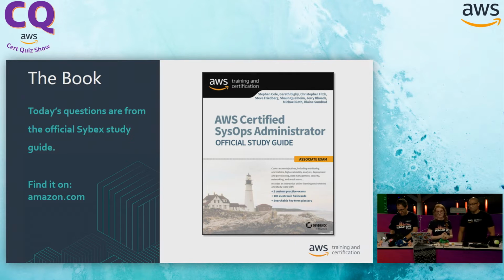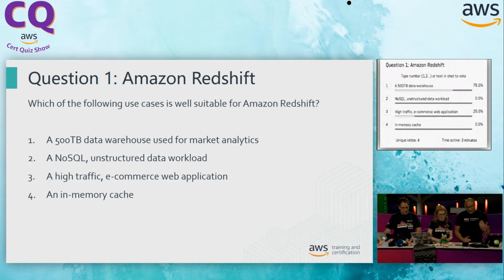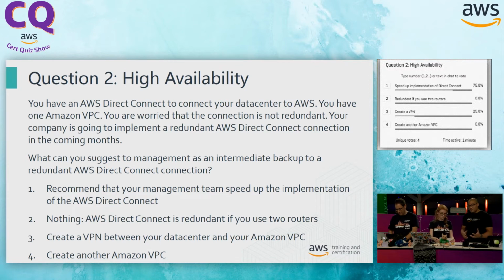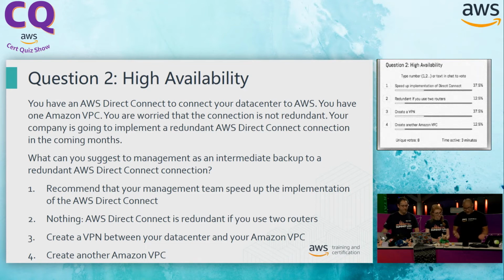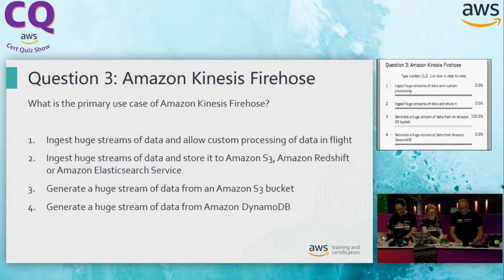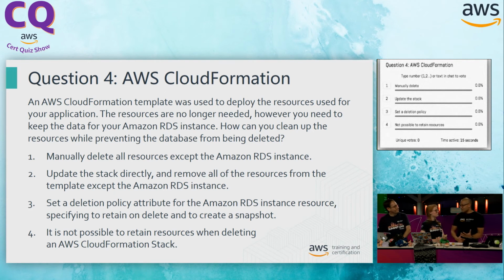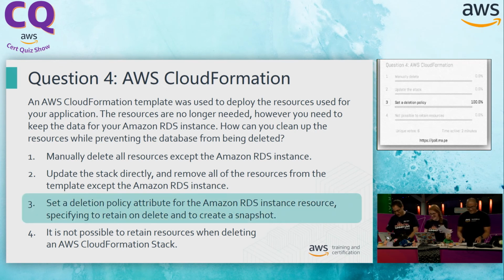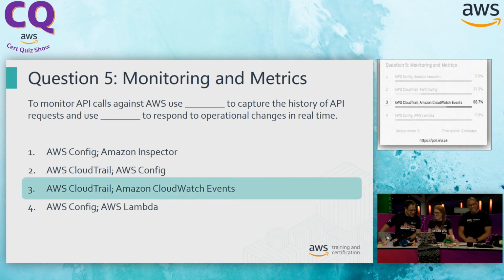CQ - AWS Certification Quiz Show - Session 7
Missed the AWS Sydney Summit 2019? Learn how cloud technology can help your business lower costs, improve efficiency, and innovate at scale. This session is a recording from Summit Day 2.